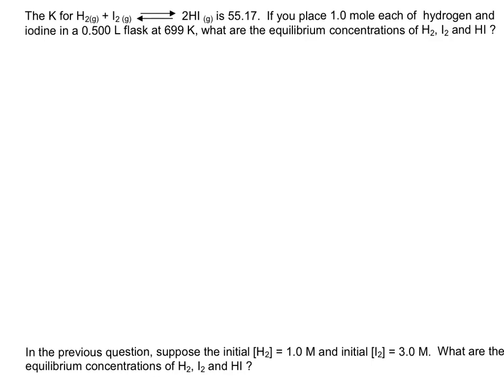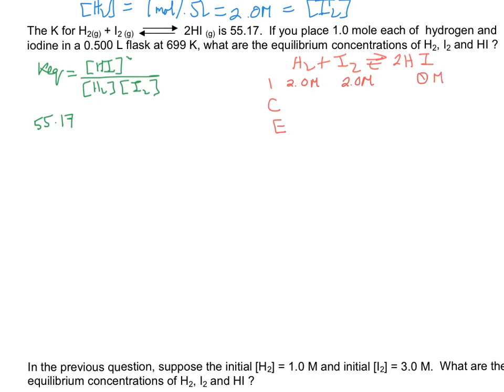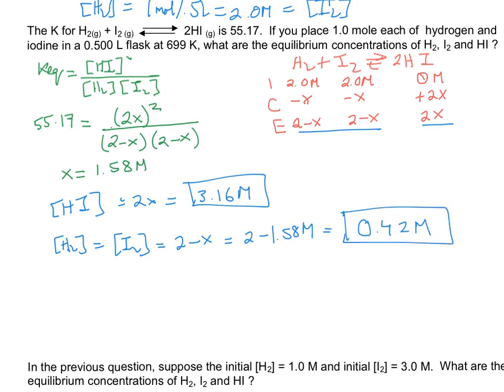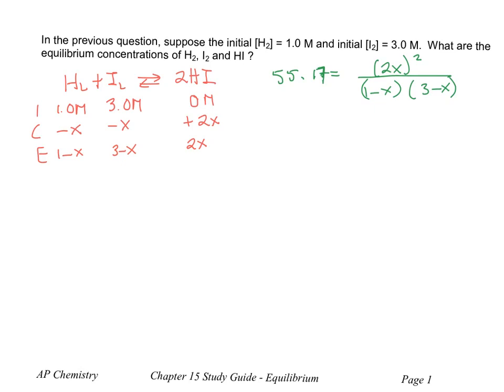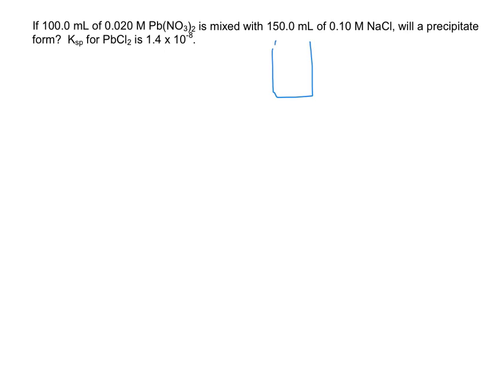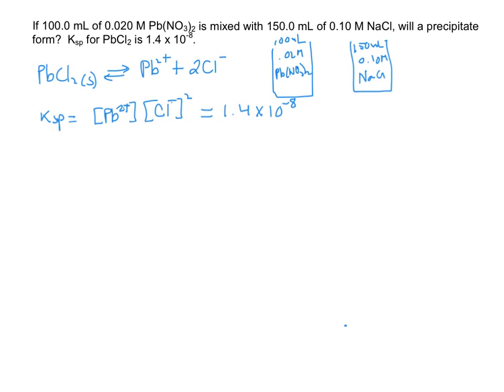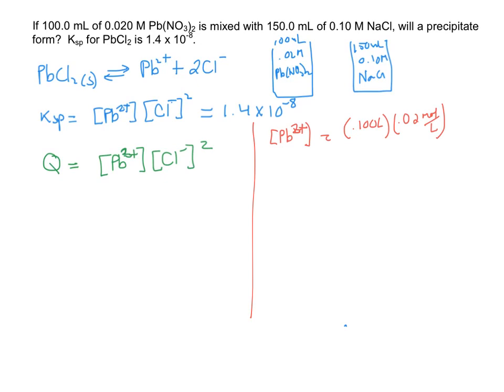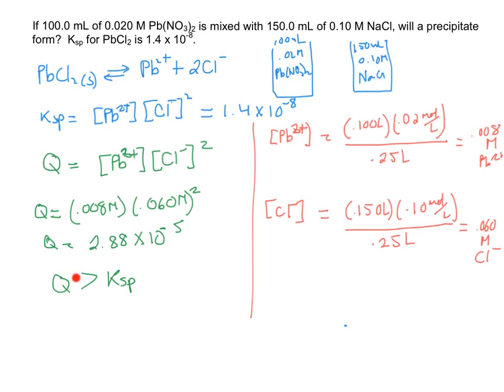AP Chem Ch 15 - More K Calculations - Part 6 of 8